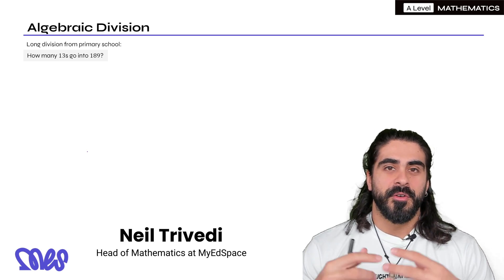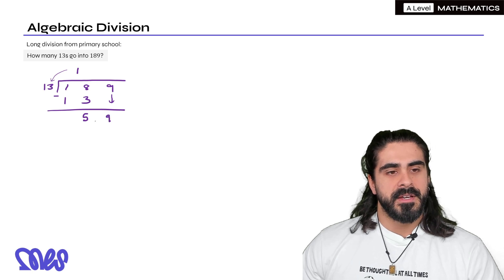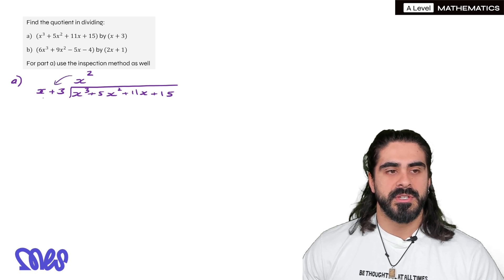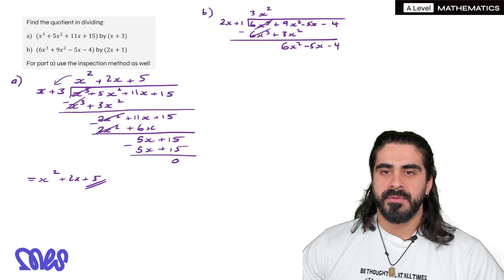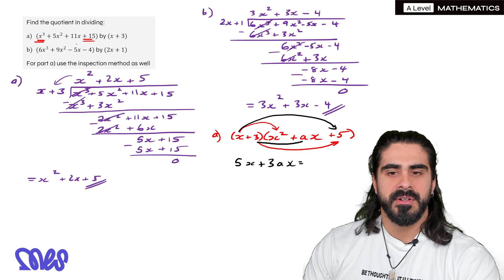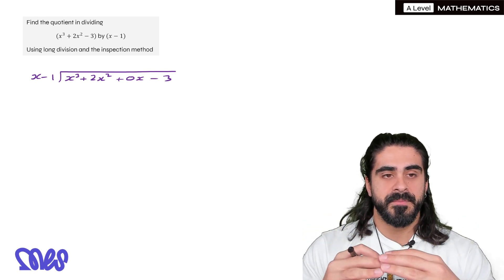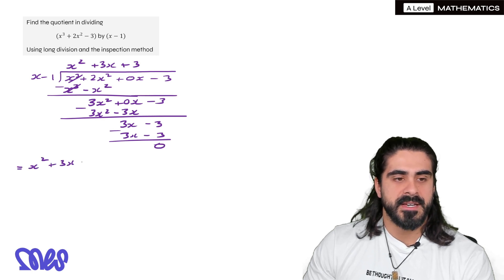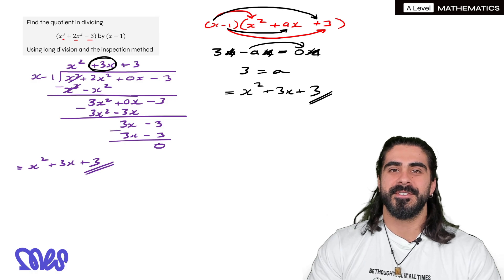A-Level Maths Polynomial Division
If you're an A-Level Maths student, these polynomial division videos are specifically curated to help you excel. Every polynomial division video in this series breaks down complex A-Level Maths concepts into understandable pieces, with detailed walkthroughs and examples. If you're struggling with polynomial division, or simply want to deepen your understanding, this resource is for you.

Polynomial division is a fundamental part of the A-Level Maths syllabus, and fully grasping it is crucial for achieving a high grade. The polynomial division video tutorials make learning and revision accessible and engaging, helping A-Level Maths students tackle this challenging subject head-on. Each polynomial division video provides clear, concise, and comprehensive explanations that fit seamlessly into your study schedule.

Whether it's your first encounter with polynomial division in A-Level Maths or you're revising for an upcoming exam, these videos are your go-to educational resource. They are designed to simplify polynomial division in A-Level Maths, making it less daunting and more approachable. All A-Level Maths students can benefit from these tutorials, from those who are self-studying to those in traditional classroom settings.

Remember, mastering polynomial division is crucial to doing well in A-Level Maths. These videos aren't just about solving equations; they're about understanding the underlying principles of polynomial division in A-Level Maths, equipping you with the knowledge to tackle any problem that comes your way. So, whether you're struggling with inequalities, complex numbers, or calculus in A-Level Maths, these polynomial division videos are your comprehensive guide.

Embrace this all-encompassing A-Level Maths learning tool that covers polynomial division and more. Every video is just a click away, ready to demystify polynomial division in A-Level Maths. Let these polynomial division videos guide you on your A-Level Maths journey, taking you from confusion to clarity, and from understanding to excellence. Remember, success in A-Level Maths is achievable, and it begins with mastering polynomial division.